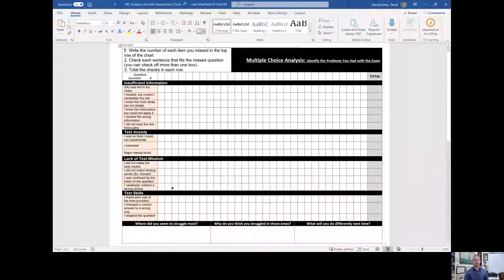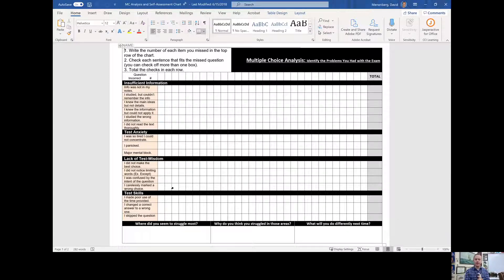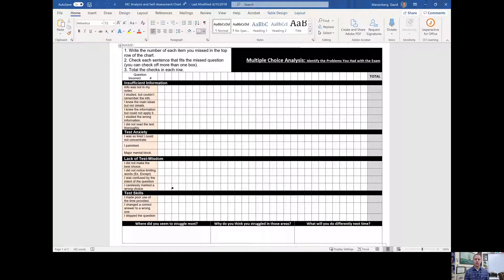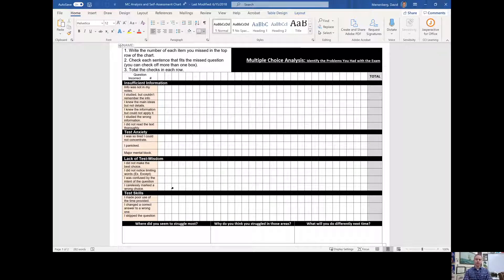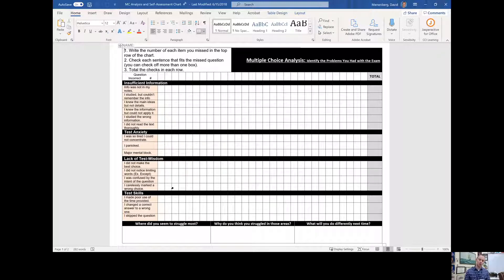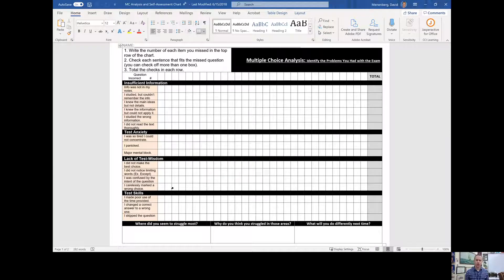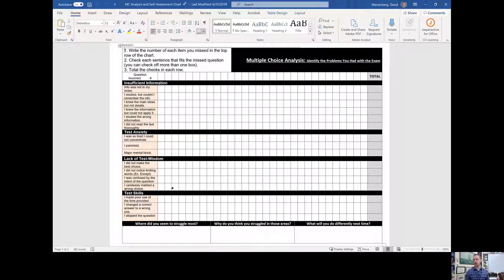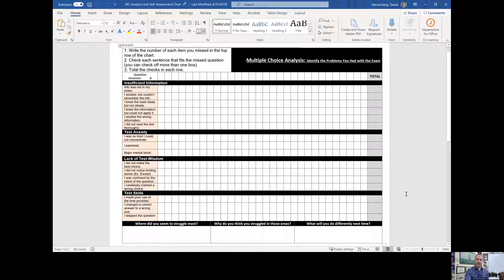MC Strategies: Diagnosing Your Problem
Menenberg walks you through some common issues in the test environment - if you want to copy of the diagnostic sheet, send me a comment or an email!